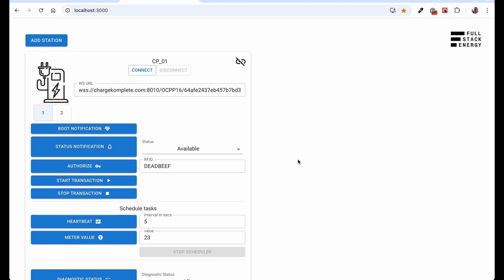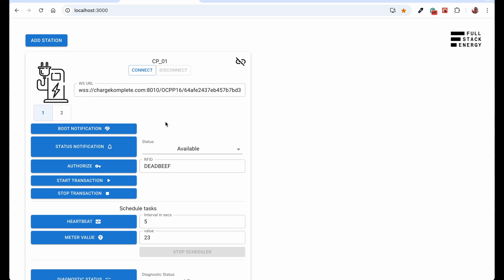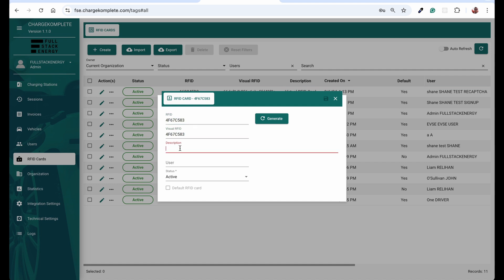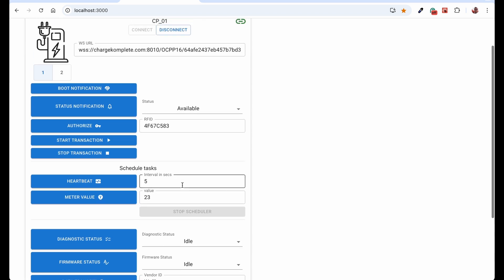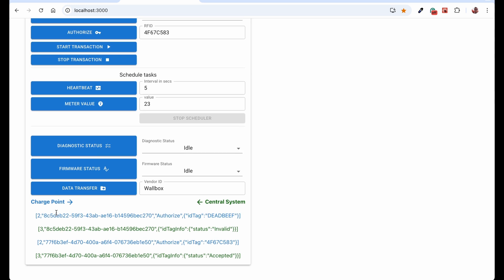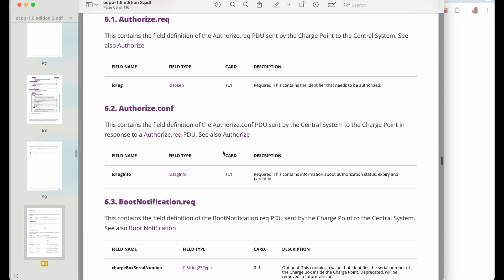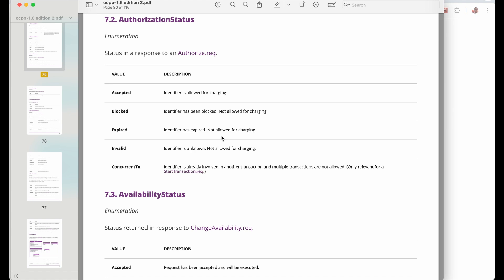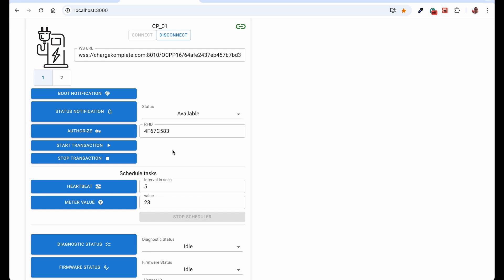OCPP Tutorial Part 4: Authorize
OCPP Tutorial: Authorize Action in OCPP 1.6 – Validating Access to EV Charging 🔐⚡

In this video, we break down the Authorize action in OCPP 1.6, which is used to verify whether a user is allowed to start a charging session. This is a key part of access control for public and private EV charging infrastructure.

You'll learn:
- When and why the Authorize message is sent
- Structure of the Authorize request and response
- How the CPMS checks the provided idTag
- Handling authorization results (Accepted, Blocked, Expired, etc.)
- Real-world example of the full message flow

This tutorial is essential for developers implementing secure and user-friendly EV charging systems using OCPP.